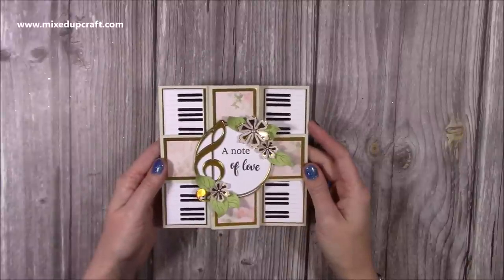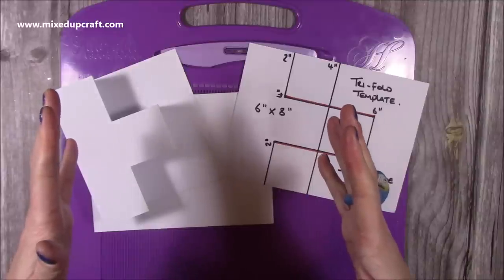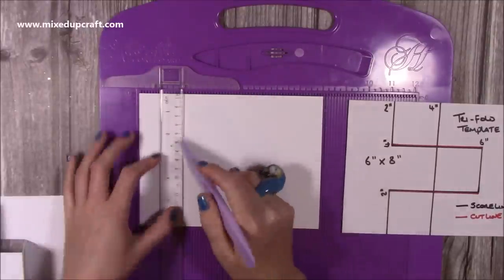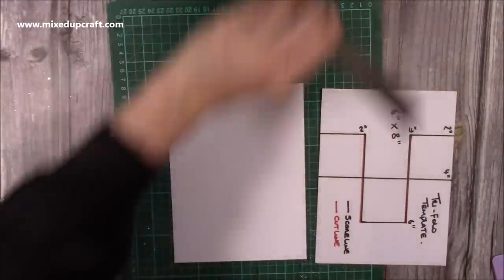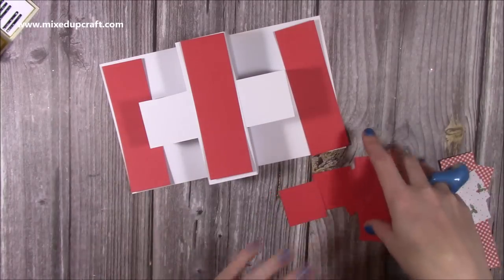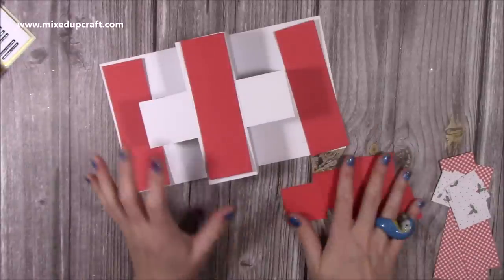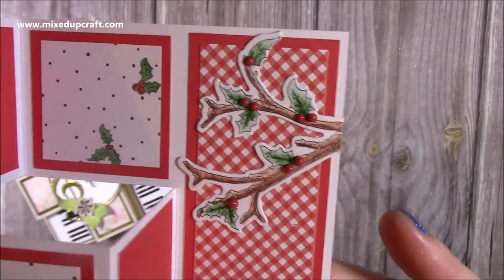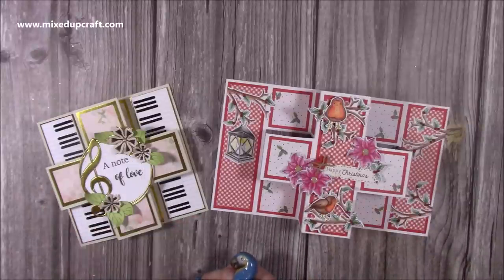😍SHOWSTOPPER 😍 2-Way Double Trifold Card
Daisy Mae Kit 12
Collall Glue
My Purple Scoreboard by Hunkydory.

Sam